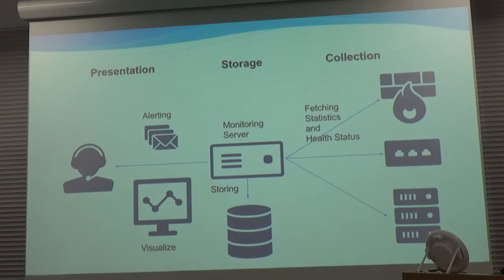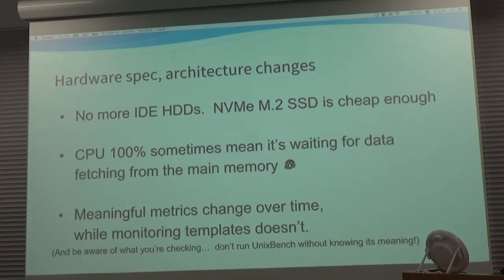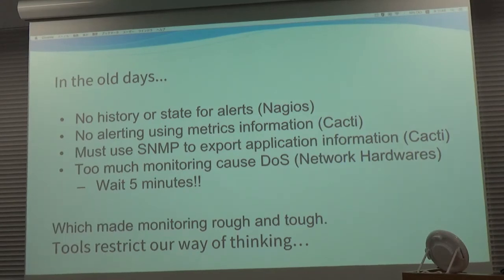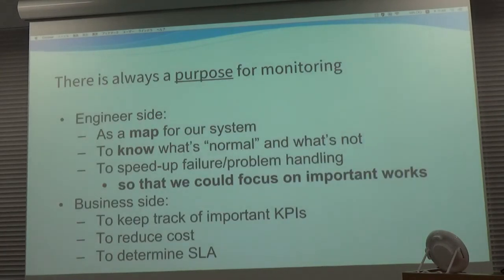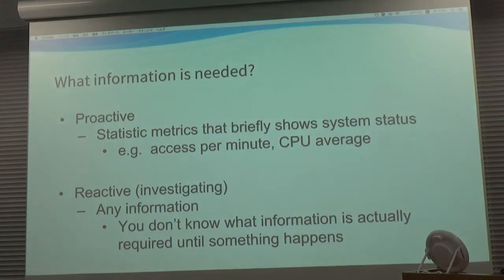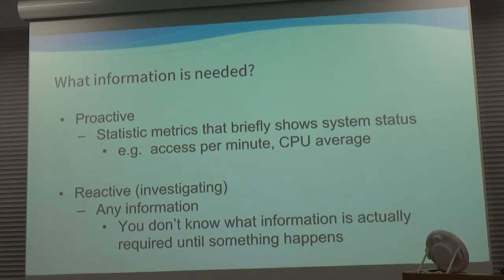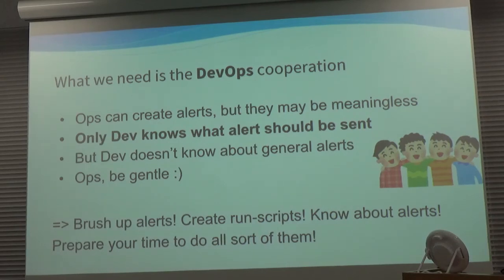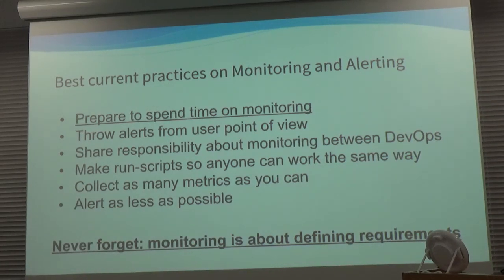Monitoring in '17